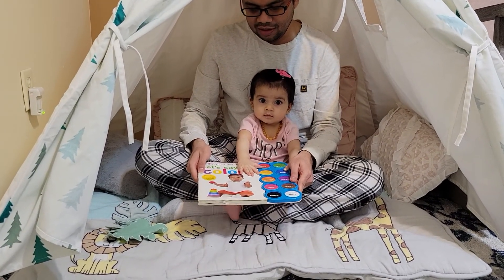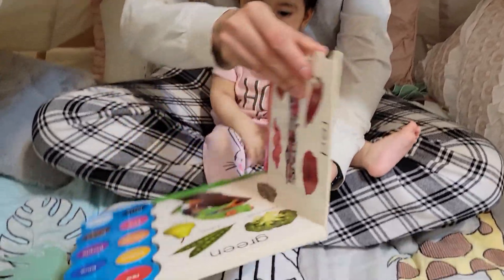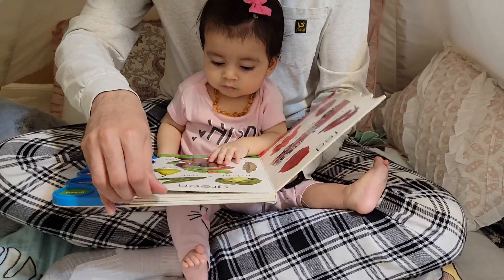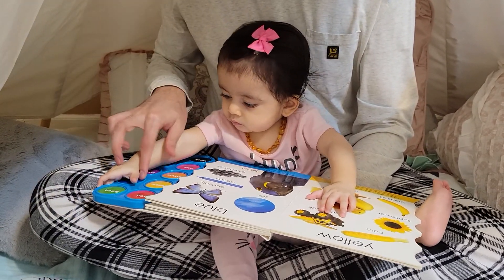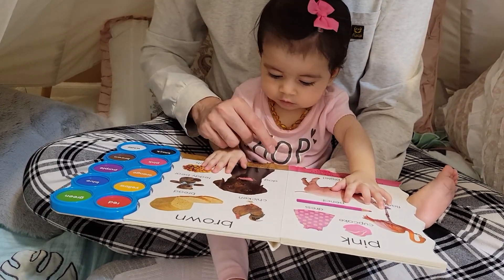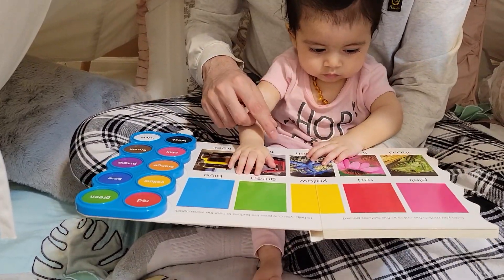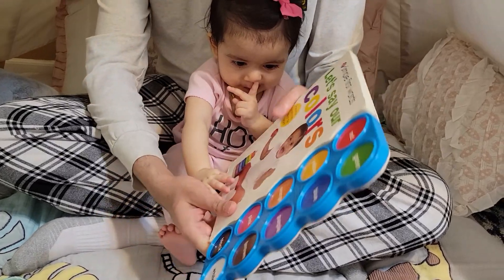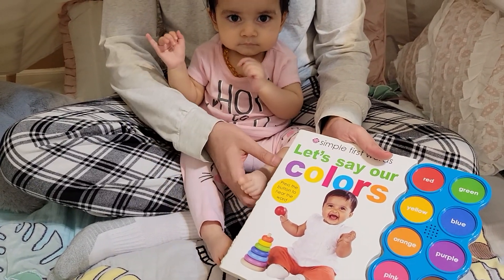Simple First Words Let's Say Our Colors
By pressing the buttons and matching the sounds to the pictures again and again, children will quickly and easily learn to identify colors and develop their speech. Children and parents will love the bright photographs and questions to encourage learning on every page. Now with even clearer audio!